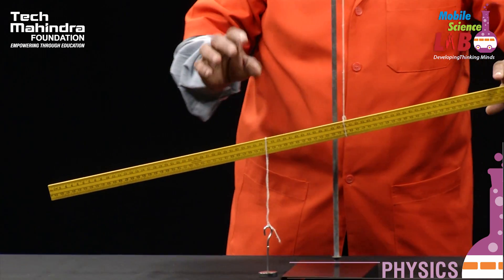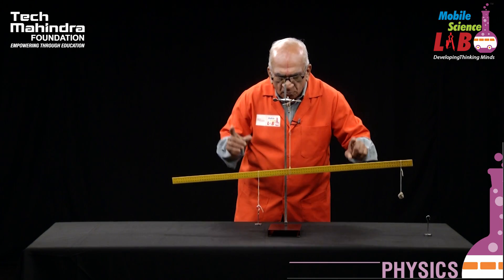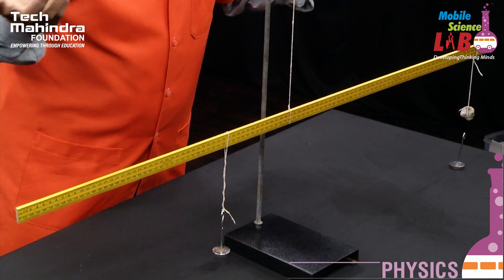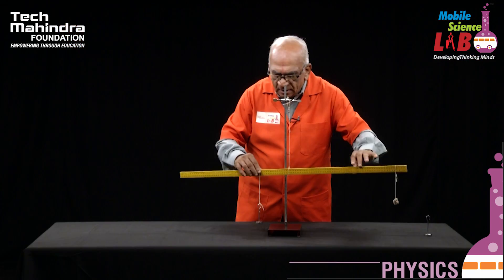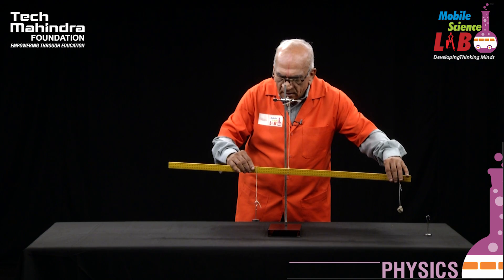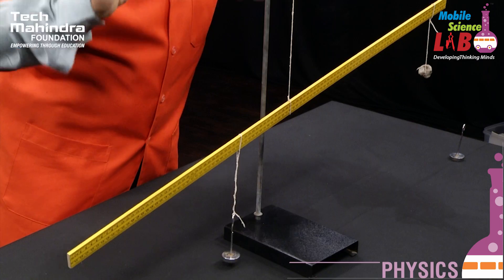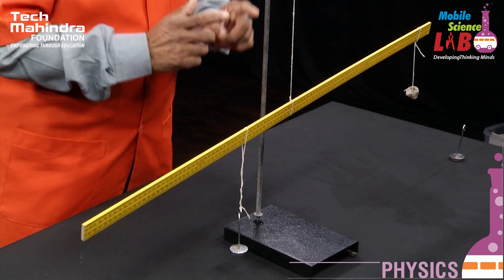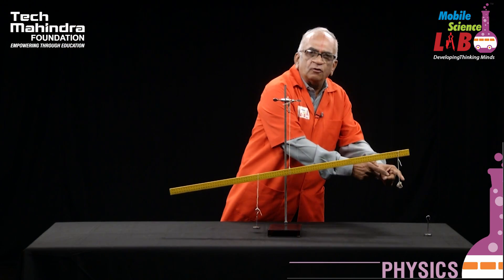Law of Moments